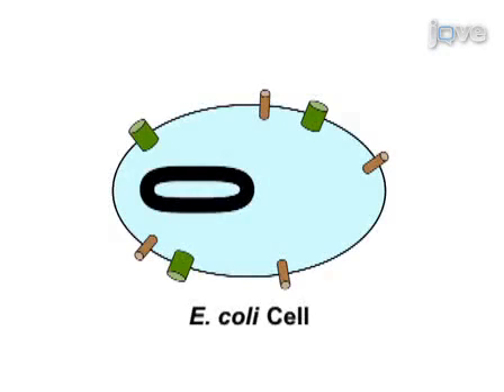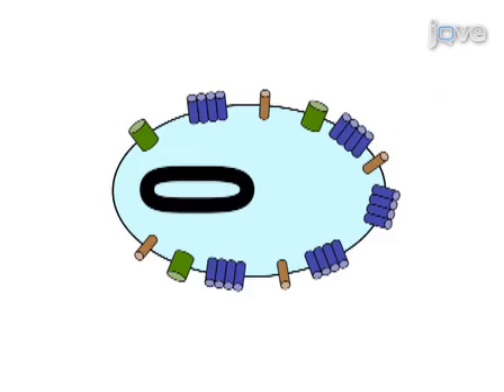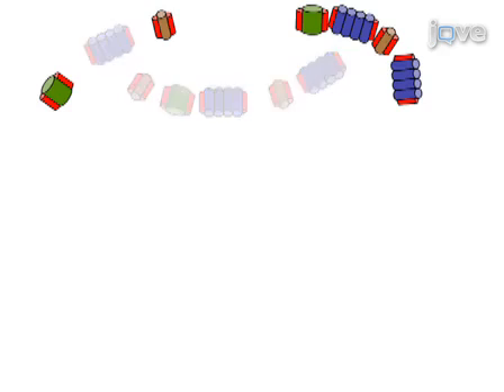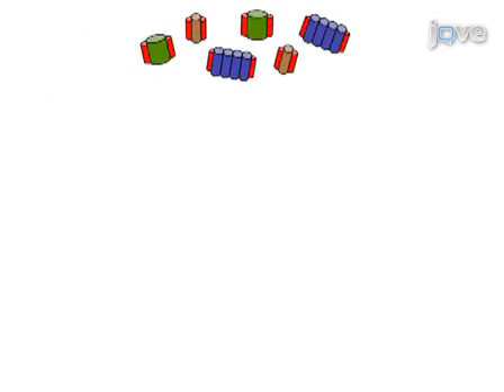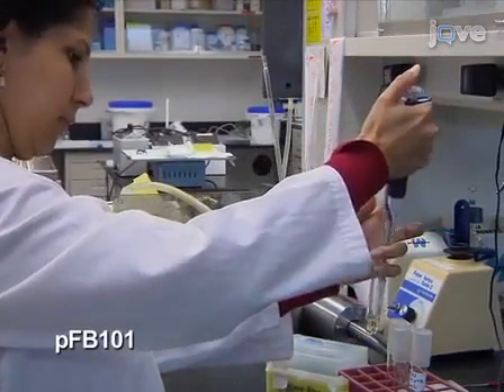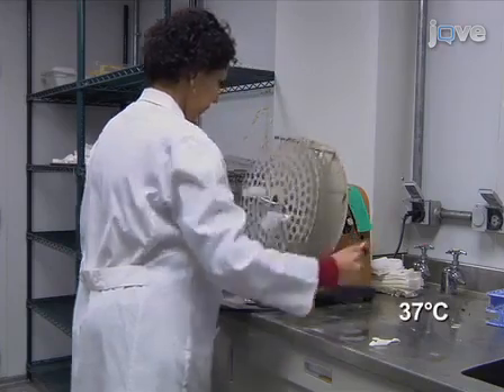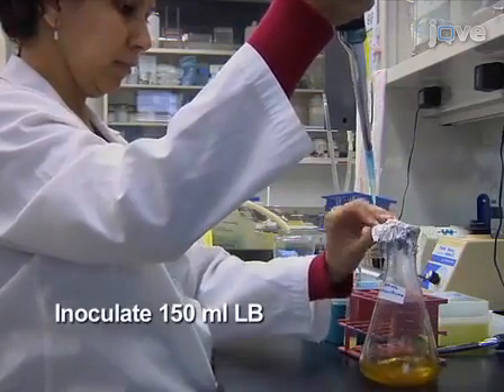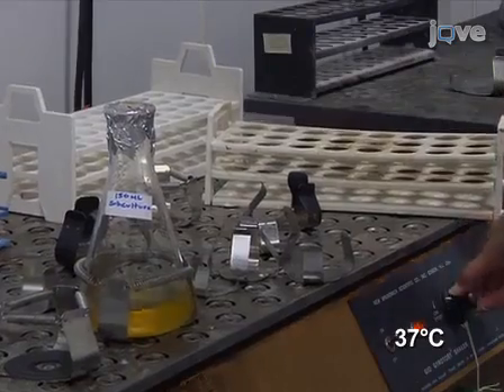Expression, Detergent Solubilization, & Purification Of Membrane Transporter l Protocol Preview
Expression, Detergent Solubilization, and Purification of a Membrane Transporter, the MexB Multidrug Resistance Protein -  a 2 minute Preview of the Experimental Protocol

Forum H. Bhatt, Constance J. Jeffery
University of Illinois Chicago - UIC, Department of Biological Sciences;

In this protocol we demonstrate the expression, solubilization, and purification of a recombinantly expressed membrane protein, MexB, as a soluble protein detergent complex. MexB is a multidrug resistance membrane transporter from the opportunistic bacterial pathogen Pseudomonas aeruginosa.